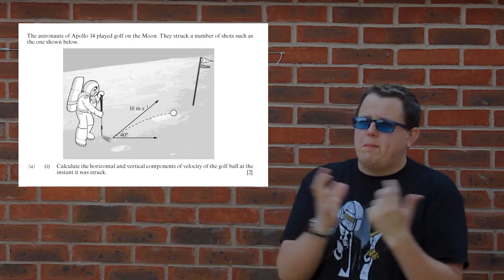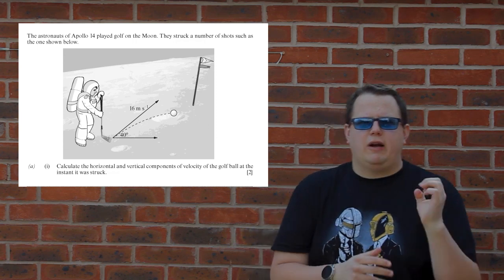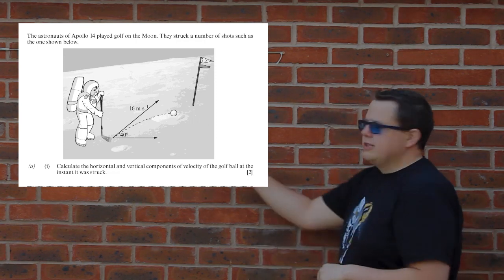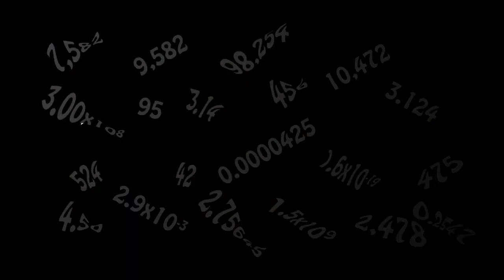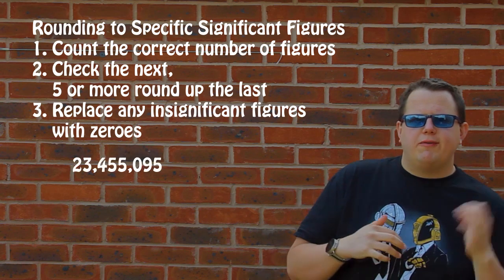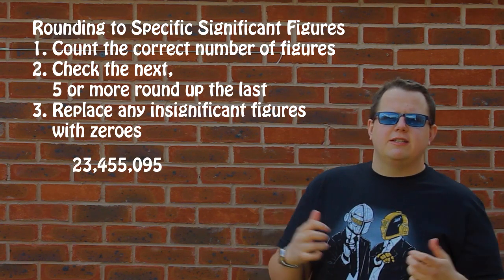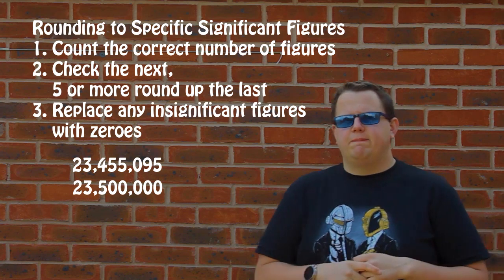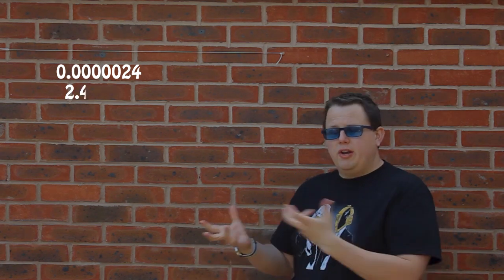This Video is Significant! Physics 101 Part 1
A discussion into significant figures, what they are and how we apply them to GCSE and A Level science.
Maths on the back of an envelope